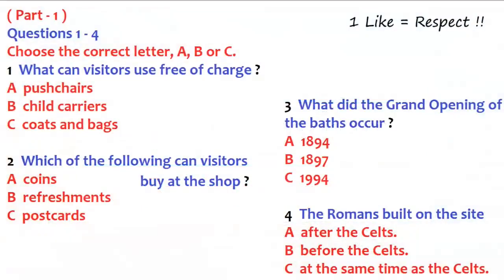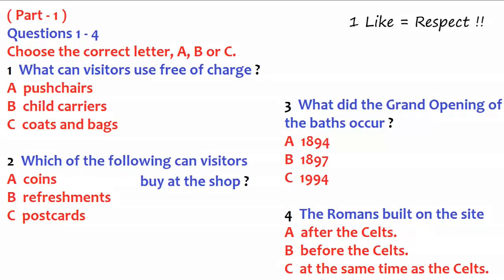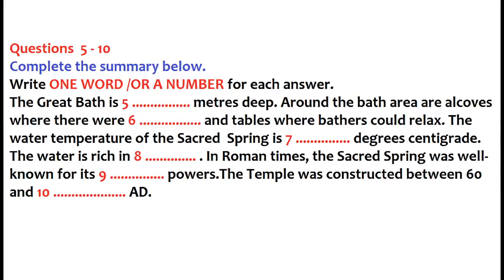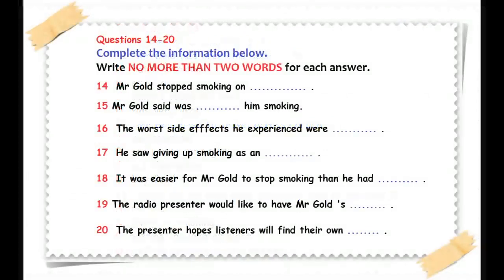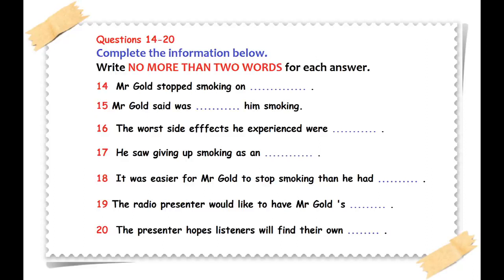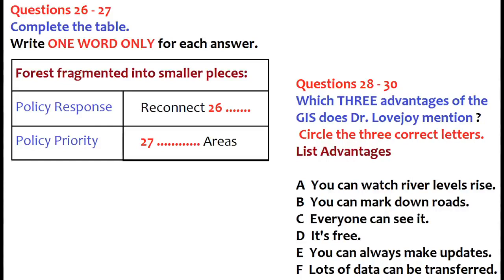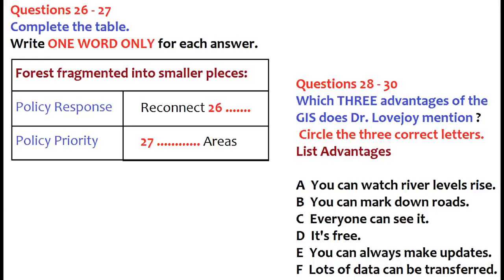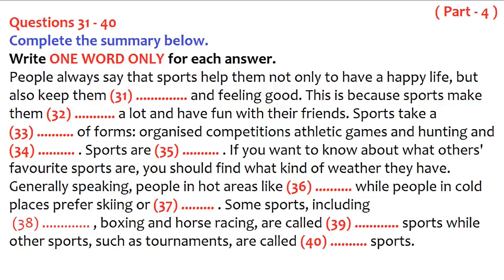What can visitors use free of charge? IELTS Listening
What can visitors use free of charge?